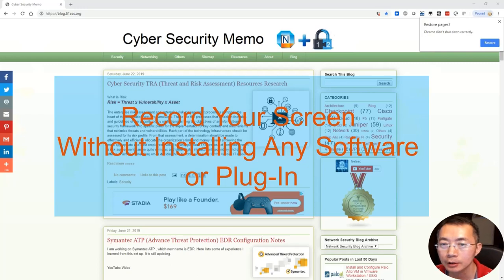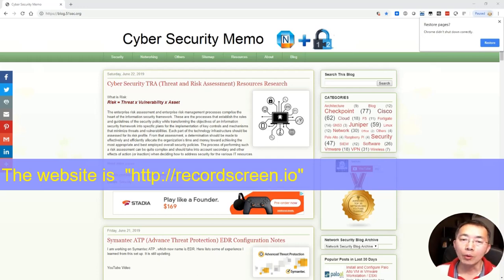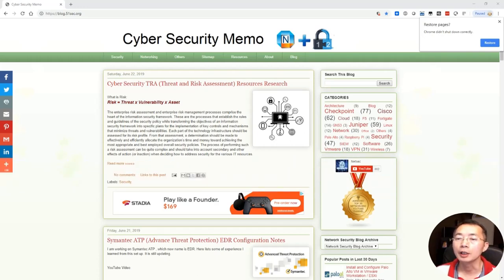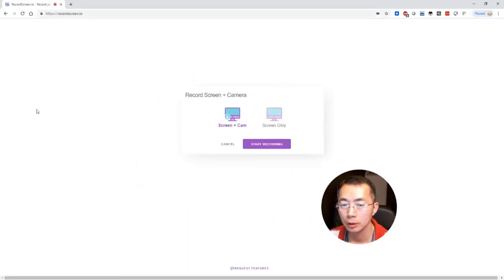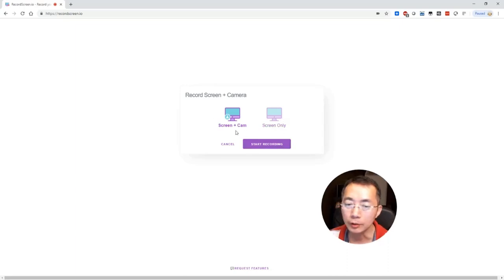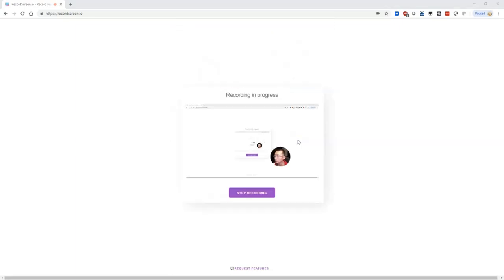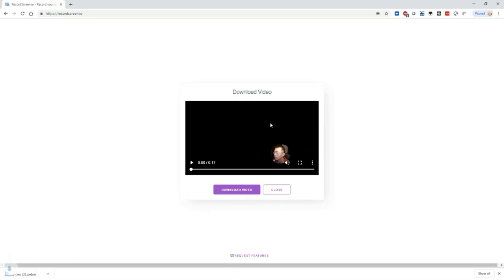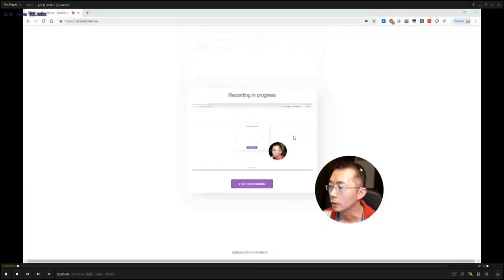RecordScreen.IO - Record Your Screen Without Installing Anything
Sometimes, I did find a good software or website and would like to share with others. I used to post on my blog, but now I am going to try to do a short video in my NetSec YouTube Channel.

This time, I am introducing a website , recordscreen.io , which is used to record your screen and camera without installation of any software.

It is convenient and helpful, especially in some special environment which doesn't allow you to install software.

You can watch the video to check it out to see how convenient it is.